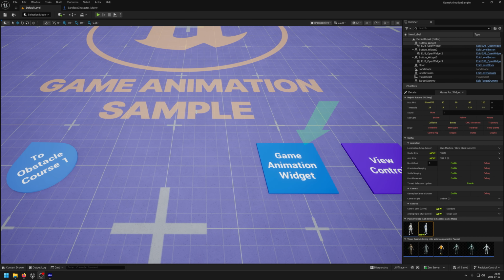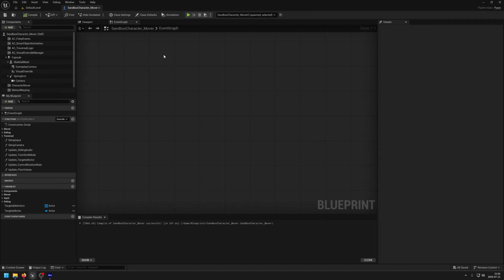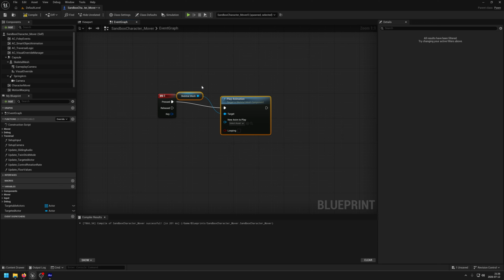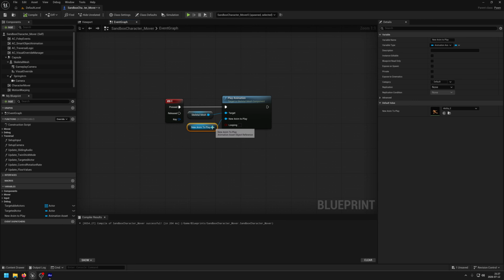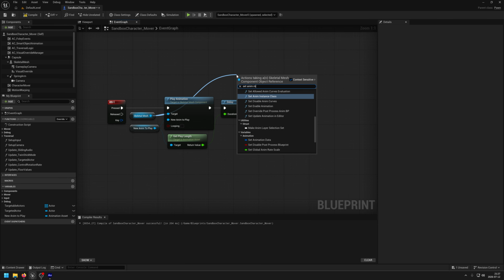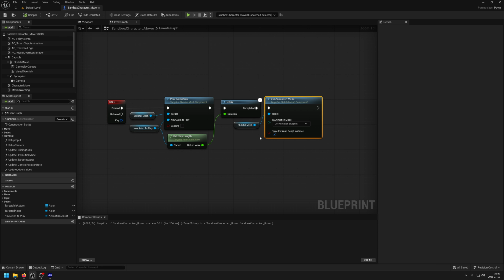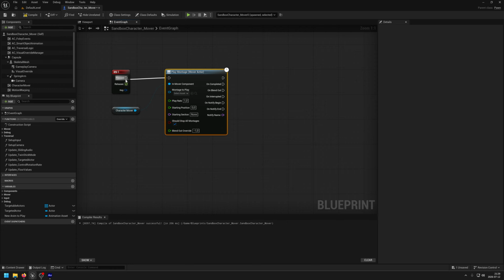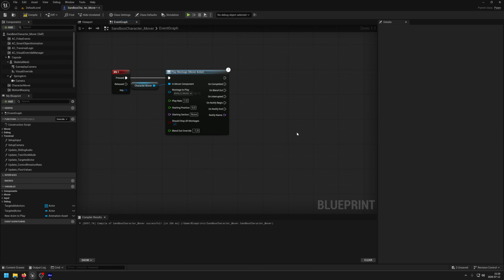How to Play Animation with the Mover Character in Unreal Engine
This video is going to showcase how to do play animations and animation montages in Unreal Engine. This video showcases methods for both CMC and Mover (Character Movement Component and Mover-based characters). In this example, I am using the Gameplay Animation Sample, but you could simply open up your character blueprint and add the same nodes.